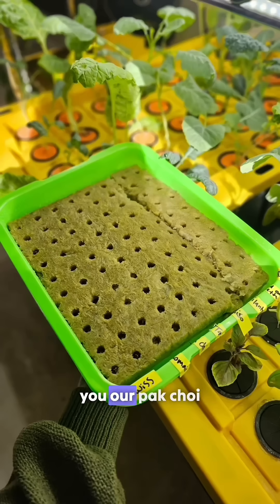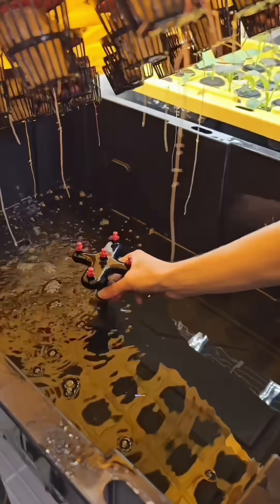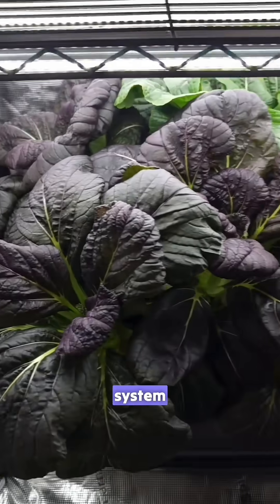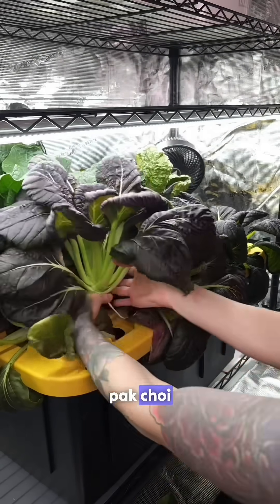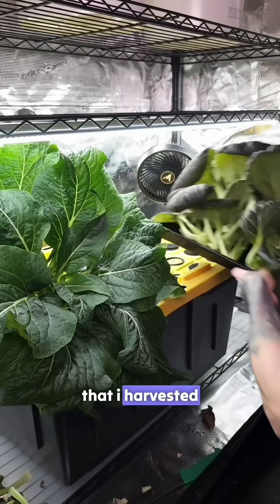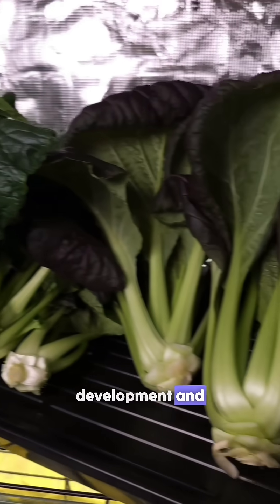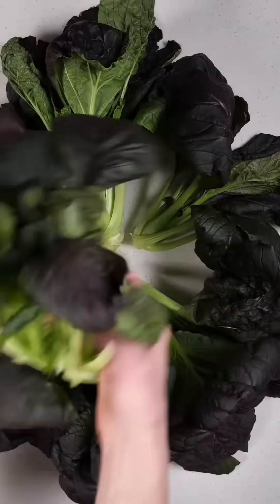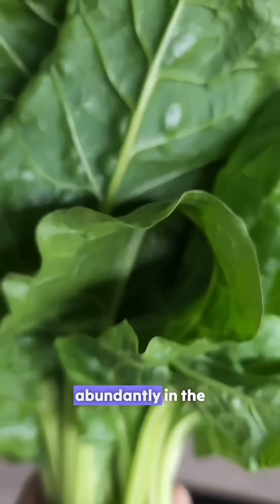DIY Aeroponic System: Harvesting Pak Choi Grown Indoors (Easy Indoor Gardening)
Final video in the series! Watch as we harvest the Pak Choi from our DIY aeroponic system!